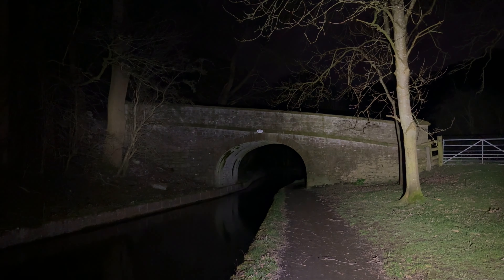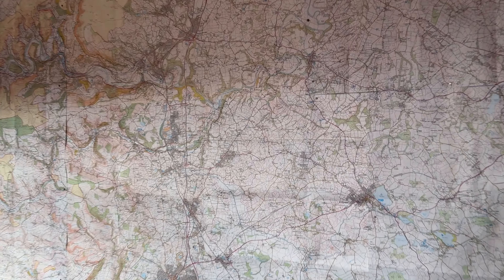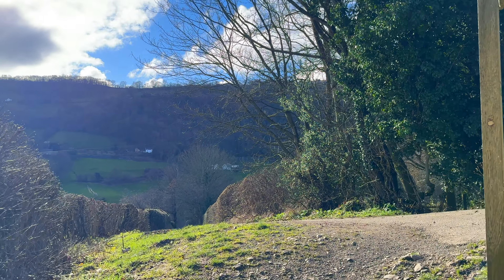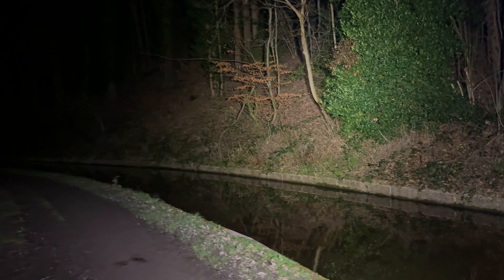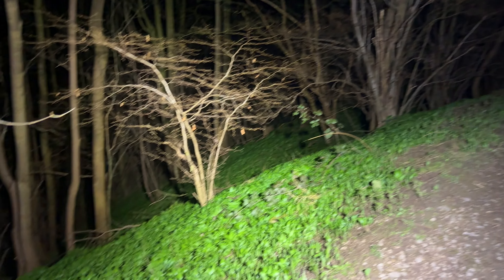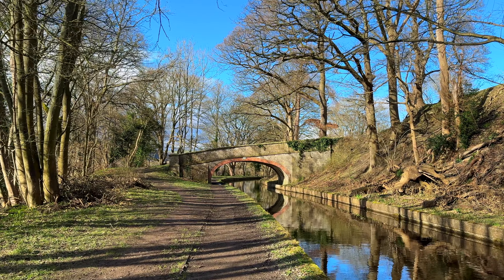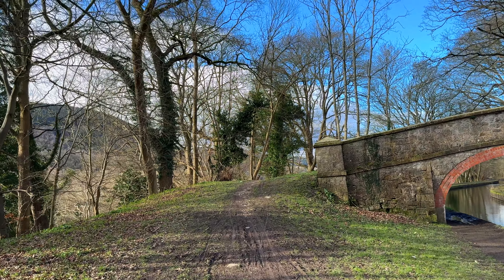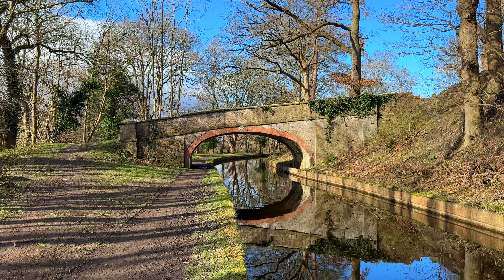Wonky Canal Bridges & Engineering Marvels